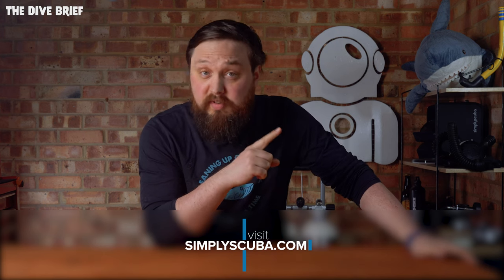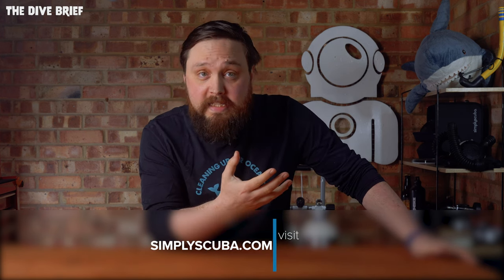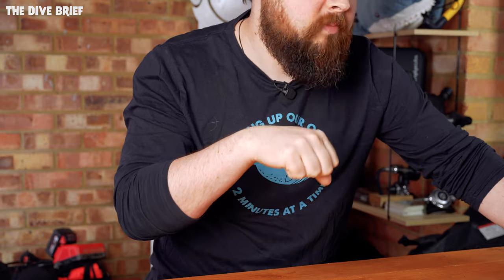Useful Hand Signals | Dive Brief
- Useful Hand Signals | Dive Brief |  @Simply Scuba